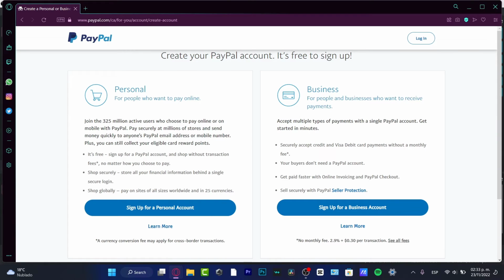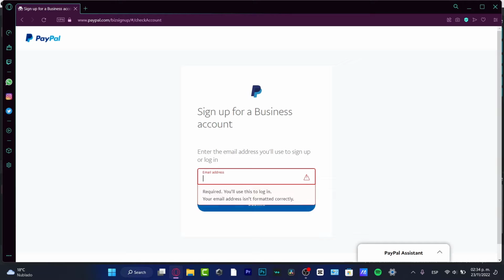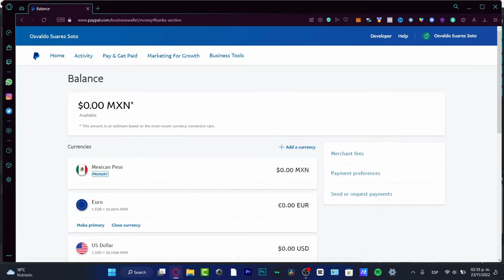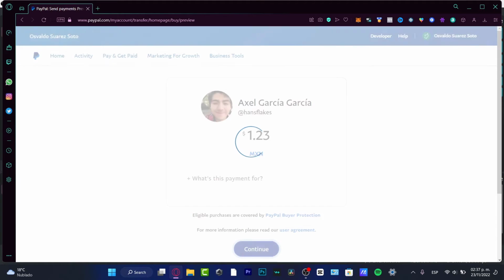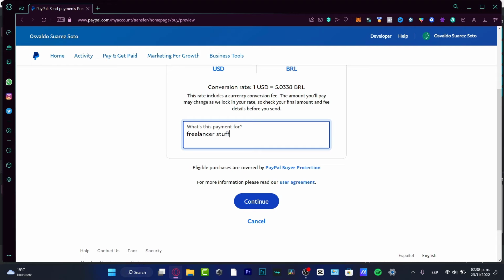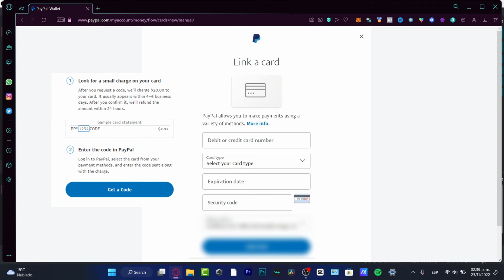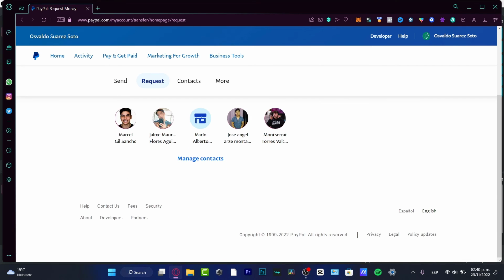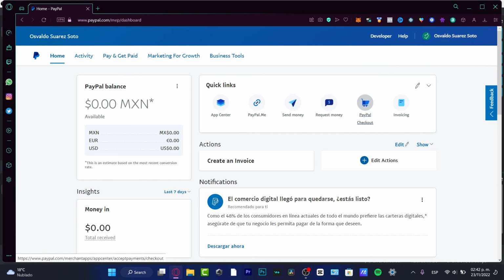How To Send Money With Paypal Internationally To Another Country (2026)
When sending money internationally with PayPal, the first step is to log into your account and click on "Send & Request."

Once you have entered all of the relevant information, click "Continue." On the next page, you will be asked to review the transaction and click "Send Money" to complete the process.